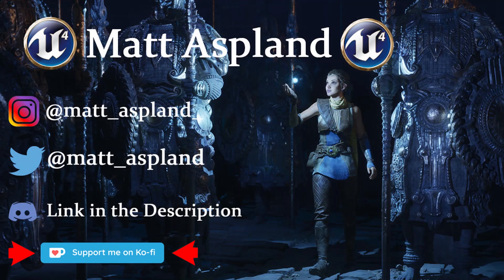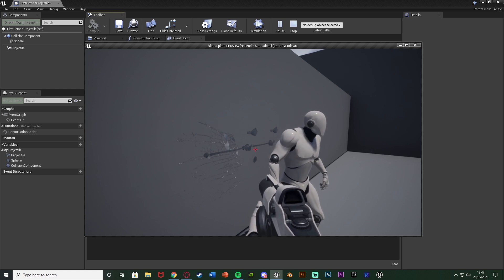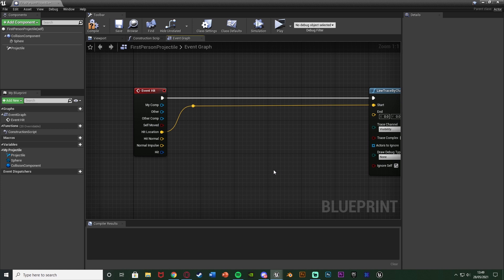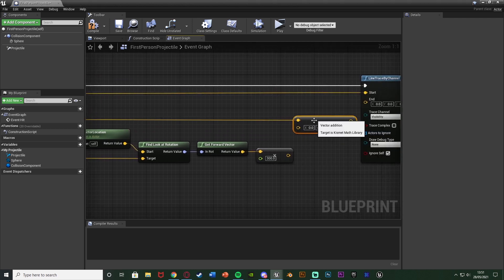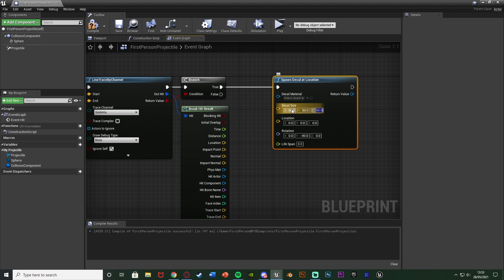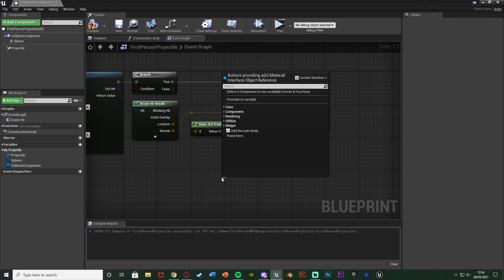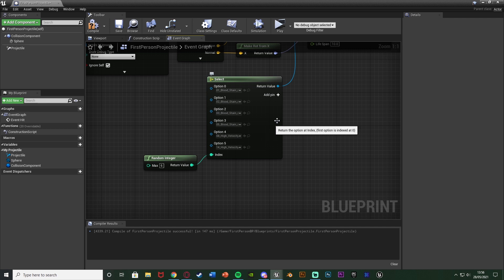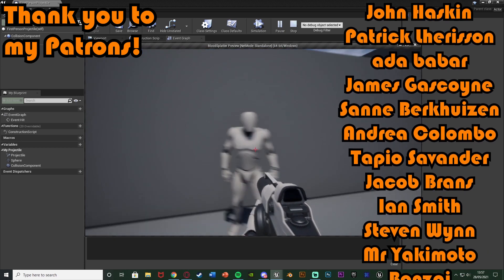Blood Splatter On Walls - Unreal Engine 4 Tutorial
Hey guys, in today's video, I'm going to be showing you how to create a system in which blood will splatter on the walls behind an enemy when you shoot it.

00:00 - Intro
00:20 - Overview
01:31 - Tutorial
09:20 - Final Overview
09:44 - Outro